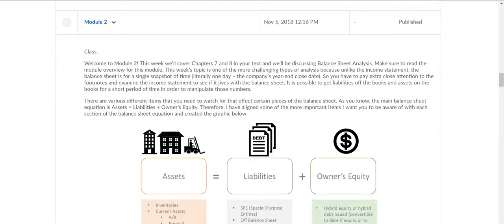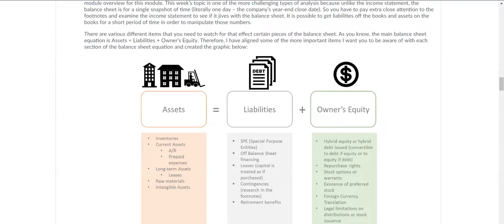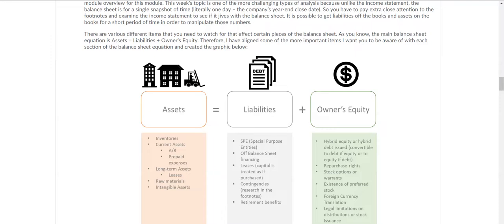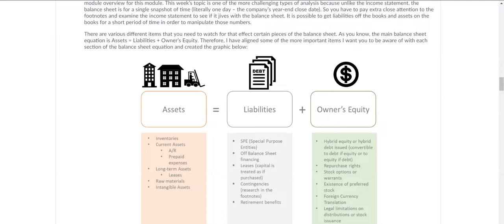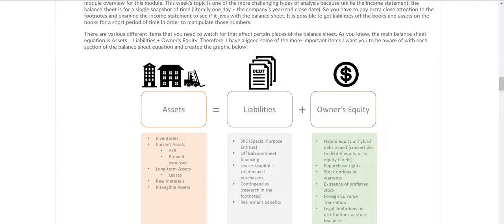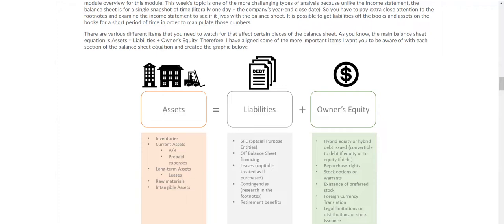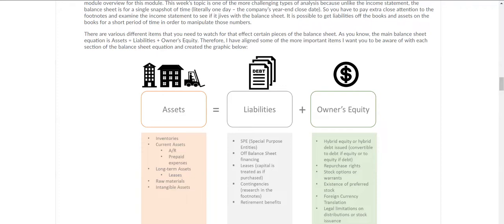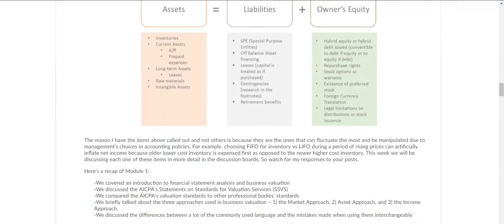Module 2 ACC-345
Module 2 Business Valuation ACC-345